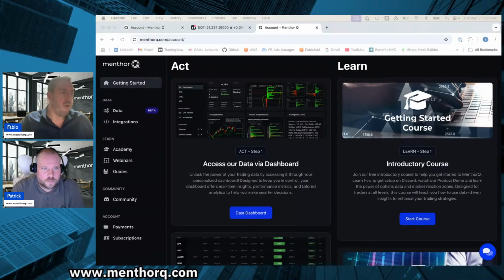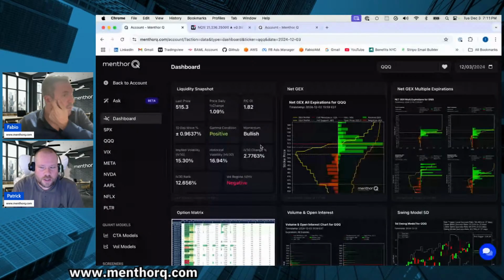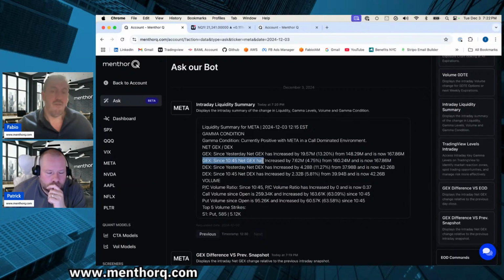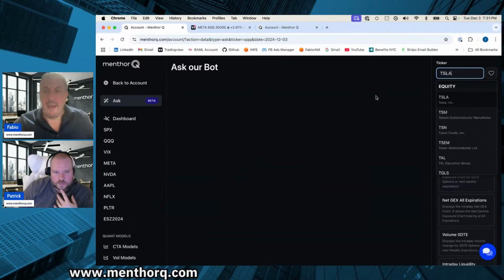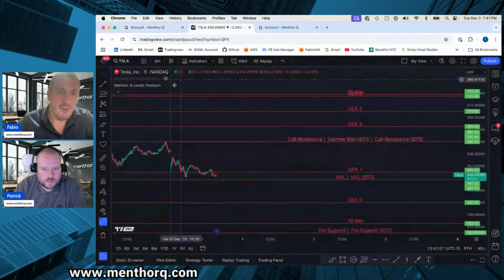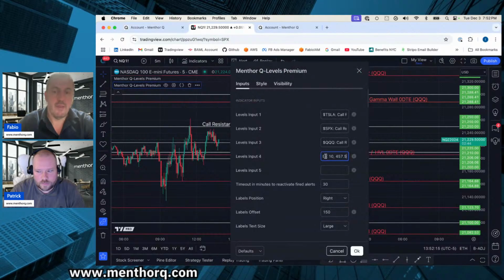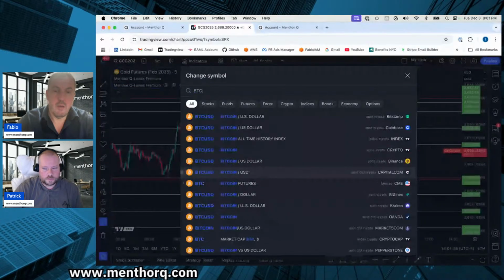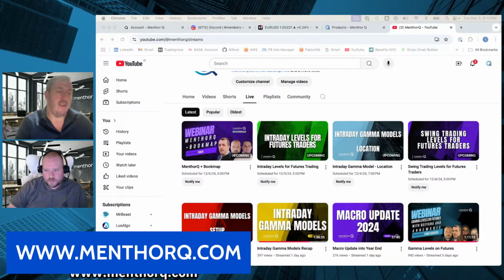Intraday Gamma Models - Setup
Join us for an in-depth session on leveraging liquidity data to identify strong trading setups. Discover how to analyze liquidity trends and integrate them into your strategy for more informed and confident trading decisions.

Risk Disclosure

Testimonials